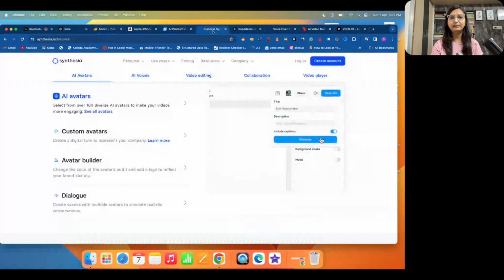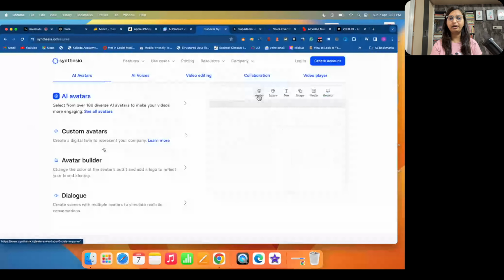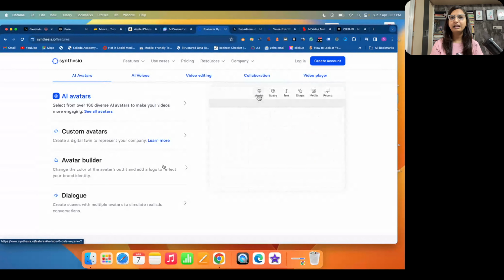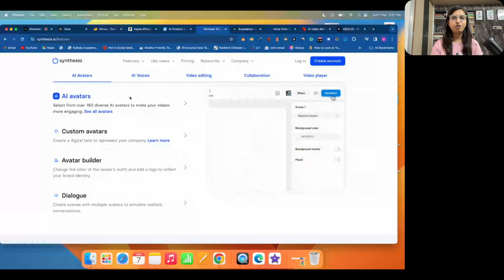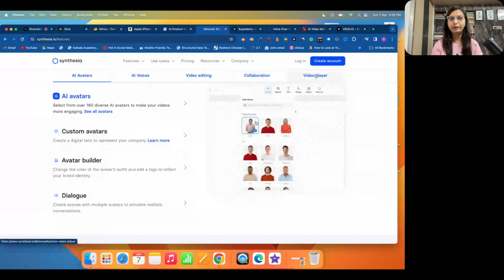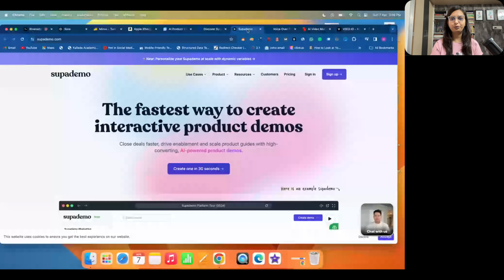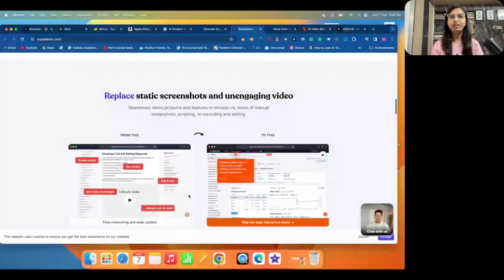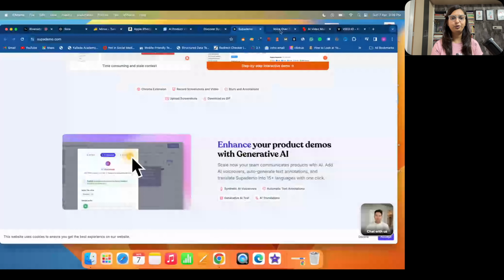Craziest Ways to Use Open AI Sora like Text-to-Video Tools for eCommerce Store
Learn how to boost sales in your online eCommerce store with Text-to-Video technology!

AI-led product videos can drive conversions and increase revenue. The AI-driven testimonials can lead to increased trust and affirmations.

Text-to-video Use cases for eCommerce Store -
1. Product Demo Videos
2. Product Intros/ animation
3. Testimonial Videos
4. Storytelling Videos
5. Seasonal Promo Video and a lot more.

Watch this videos to know easy-to-use tools to create such videos and get started with it for free.